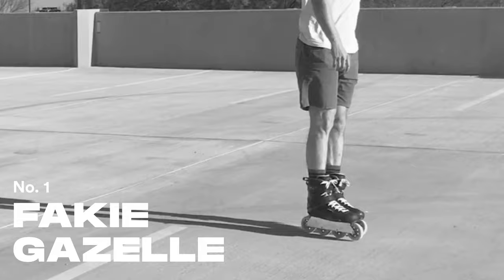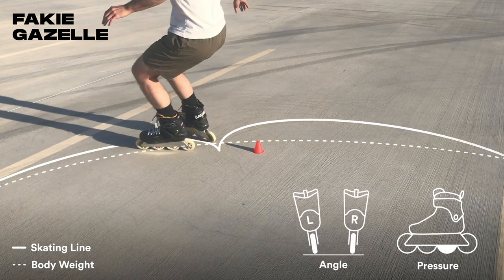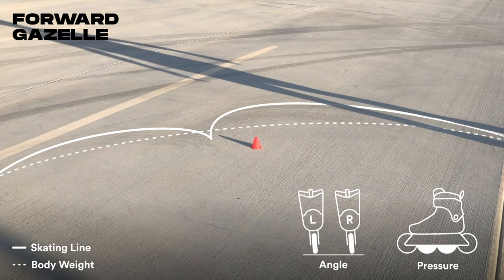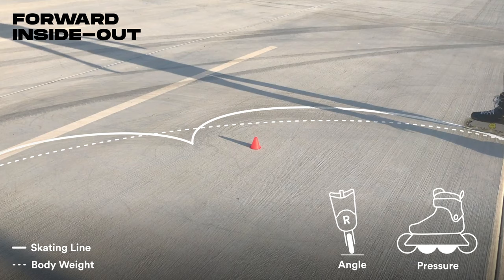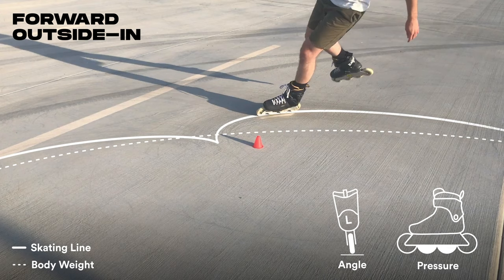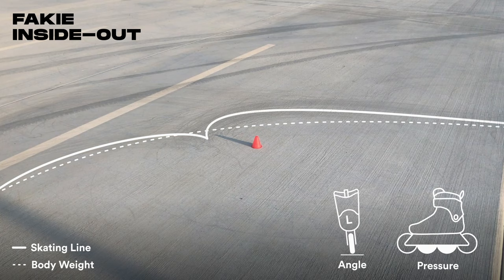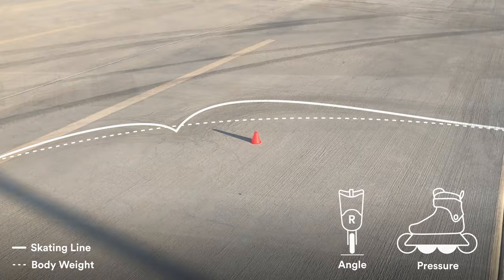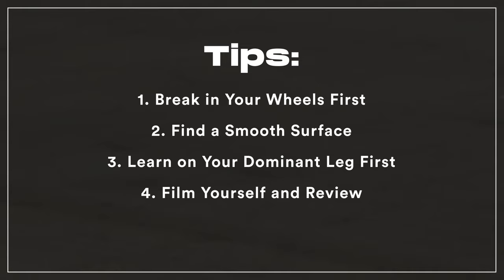How To Wizard Skate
Wizard Secrets Revealed. This video breaks down 6 key Wizard skating moves to help you learn this unique style of inline skating. Let me know what you'd like to see covered in future Wizard videos!

for shirts and gear.

- Skate Setup -
Boot: Seba Wizard Carbon
Frame: Wizard NR 100
Wheels: UC Mushroom Blading 100mm
Bearings: Twin Cam ILQ-9